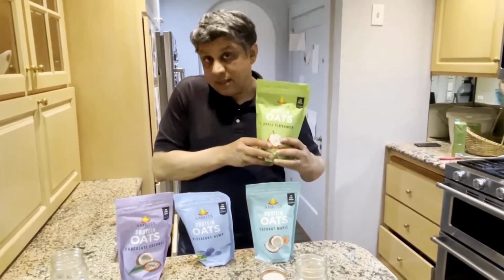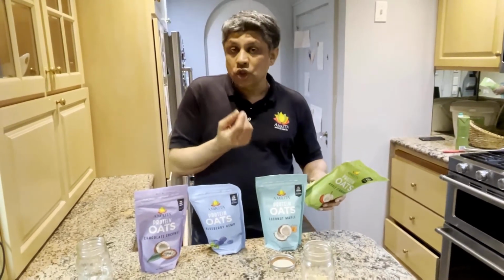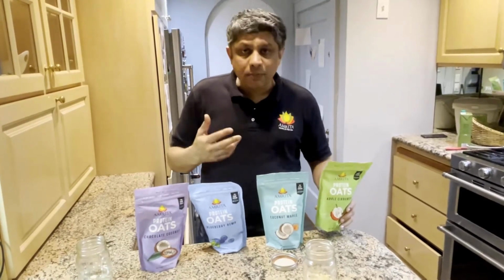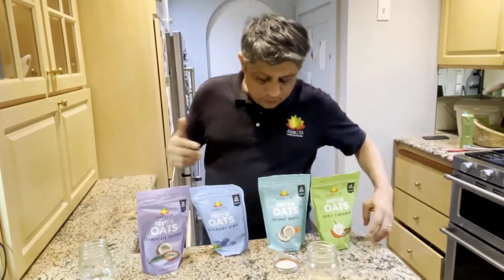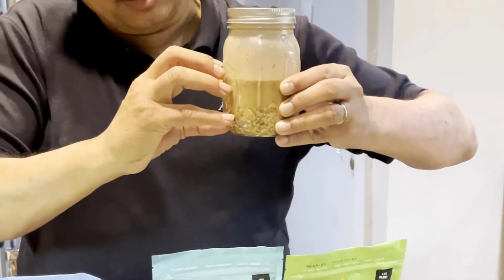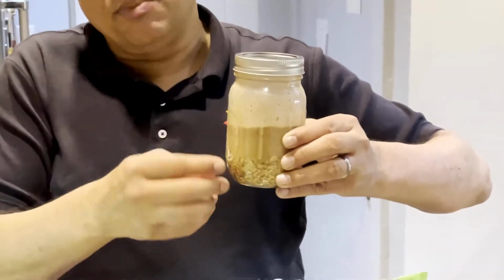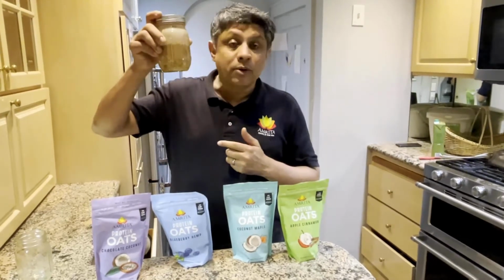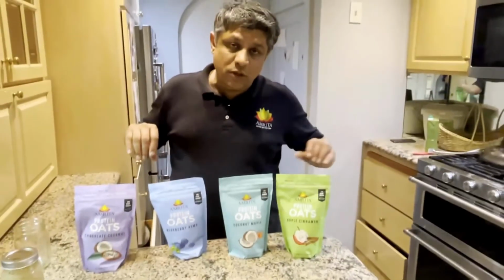Amrita Reviews: Superfood-filled Protein Oats Will Fill You Up Til Lunch!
Take a break from unhealthy and greasy breakfasts and treat yourself with the easier and healthier breakfast from Amrita. These Protein Oats is the fastest and most filling breakfast that will keep you satisfied until lunch!

They're protein packed, contains complex carbs, fiber rich and improves heart health.

Even great on the go or even for a healthy late night snack when sweet cravings suddenly hit you in the middle of the night!

About Amrita:

Amrita Health Foods was founded with the intention of giving my son with autism grab-and-go plant-based protein snacks that would meet his nutritional needs.

All our products are gluten-, nut-, dairy-, soy-free, vegan and keto friendly.

Our ingredients are plant-based dried fruits and seeds carefully sourced from the best farms around the world and used as close to raw as possible to preserve enzymes and nutrients. -- Arshad, Founder & CEO